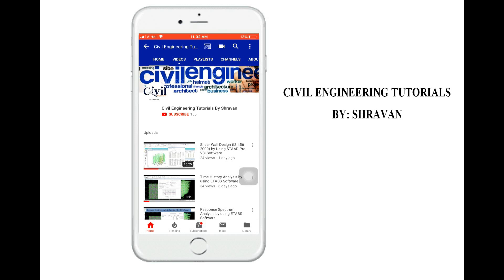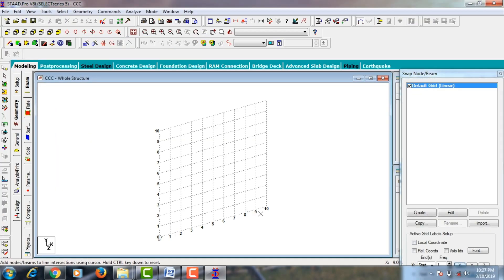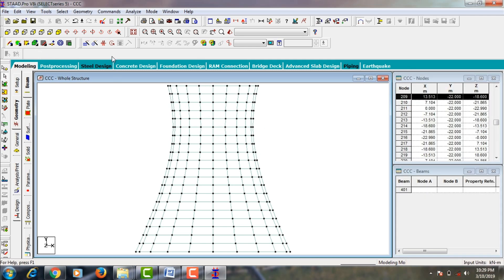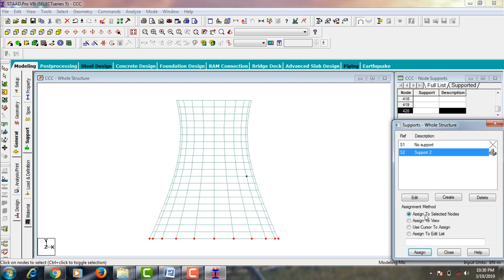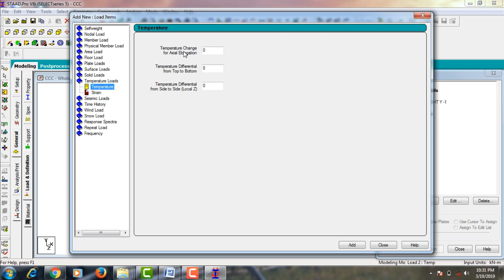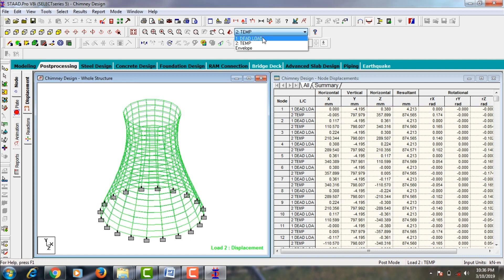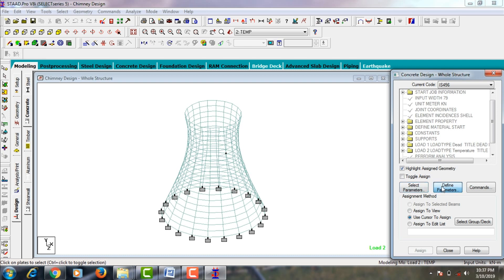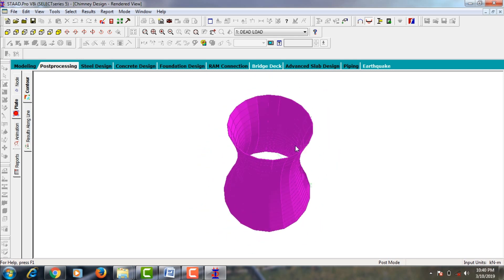Chimney design by Staad Pro Software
In this Video lecture you are able to learn about Chimney design by Staad Pro Software.